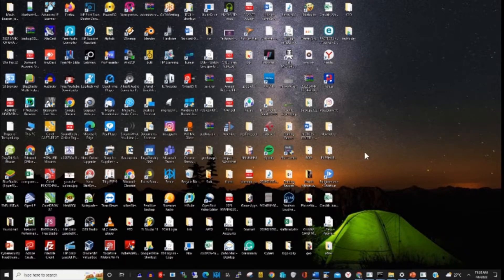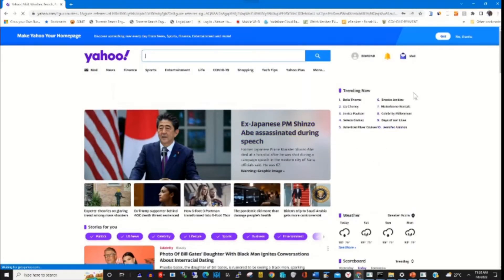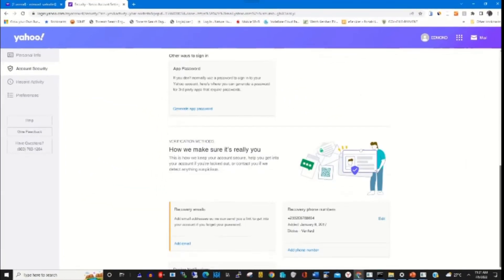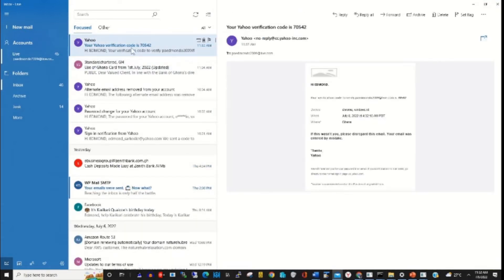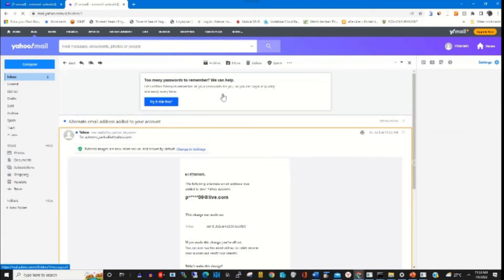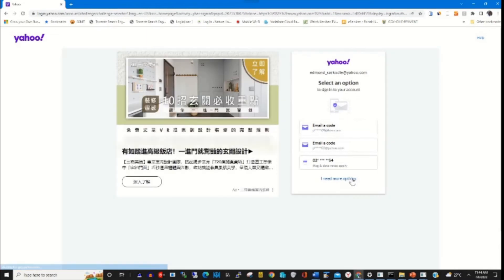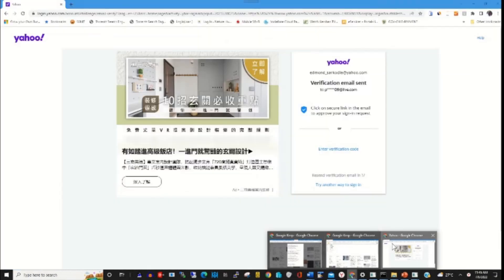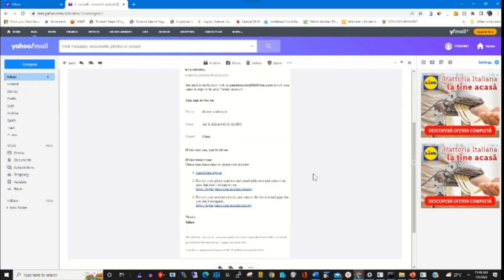How to Add Recovery email to Yahoo mail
This video will show How to Add Recovery email  to Yahoo mail, if you want to learn how you can recover your mail if forget the password, make sure to watch the video

0:07   Intro
0:24   Sign in to Yahoo Mail
1:12   Access Yahoo mail
1:23   Change Yahoo Account Information
1:43  Add recovery email to Yahoo mail
2:19  Verifying Yahoo recovery mail
4:01  Reset Yahoo Mail Account with recovered email